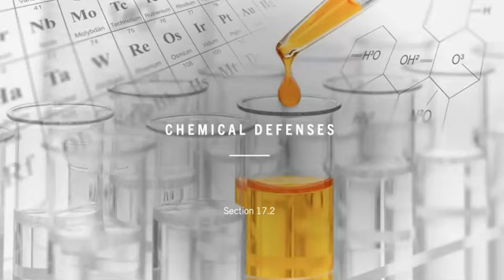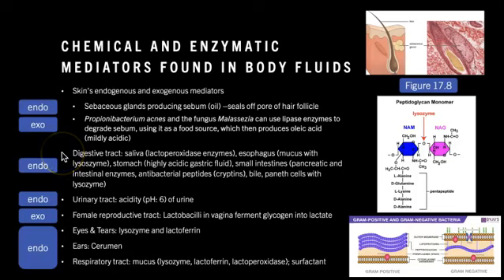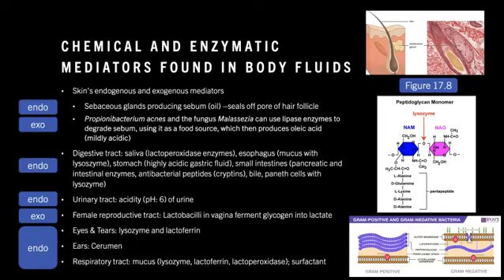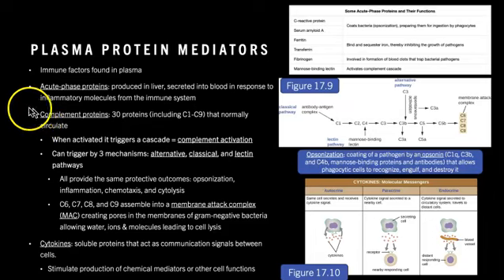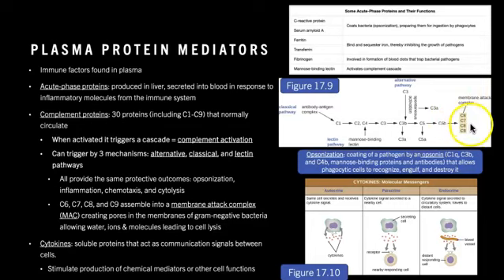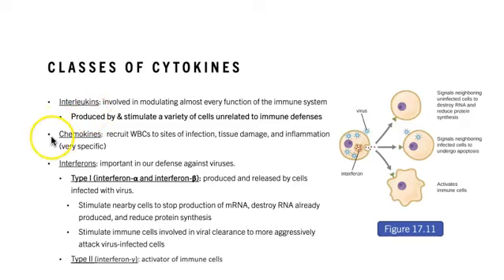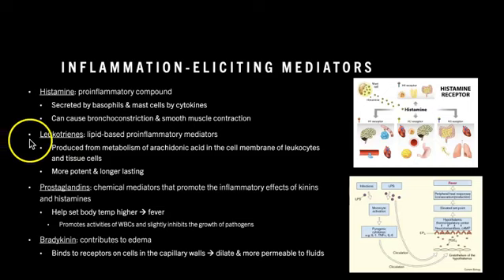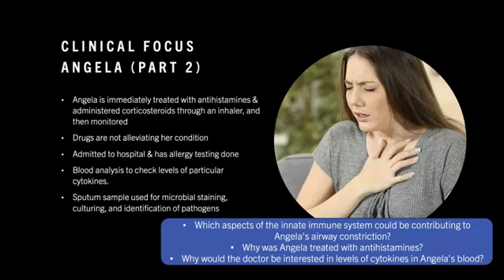AHS 154: Chapter 17.2 - Chemical Defenses